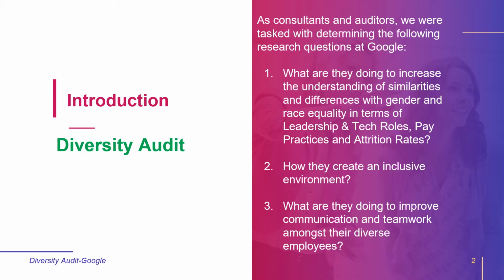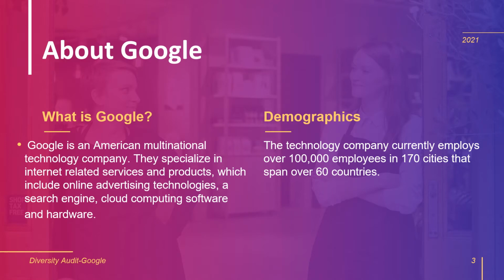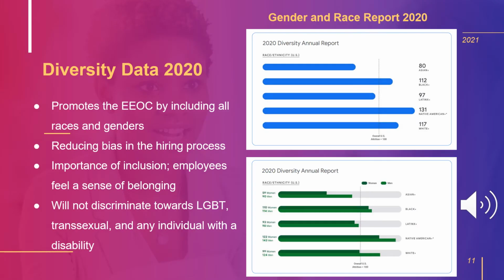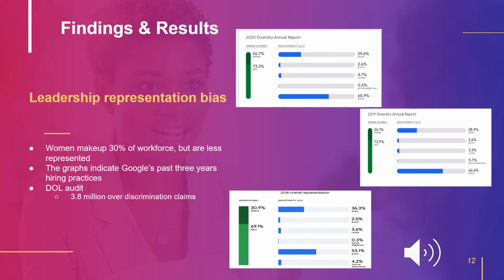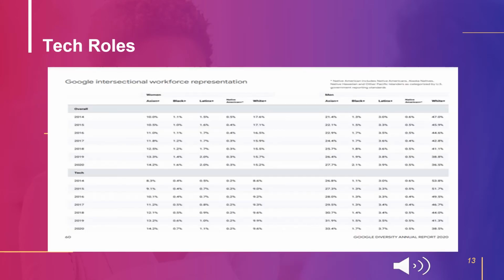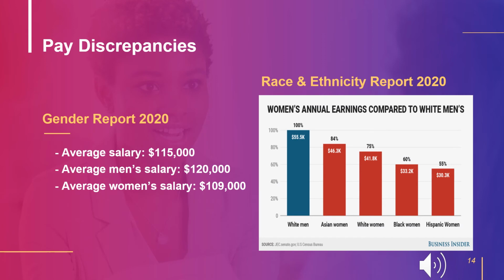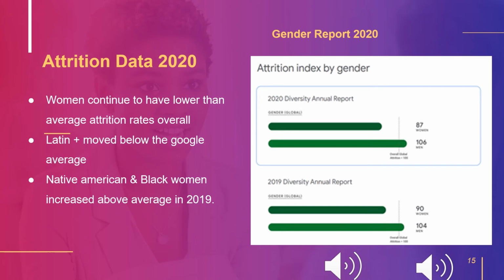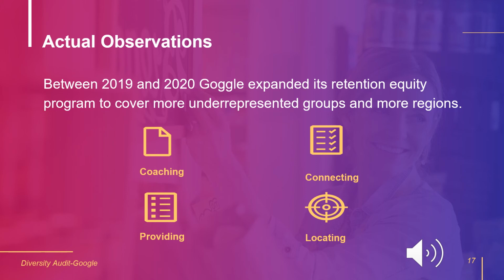Google Diversity Audit - Sample for HRM 4300 with Dr. Mujtaba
The Google Corporation, like most other successful organizations, emphasizes that they are committed to continuing to make diversity, equity and inclusion part of everything they do. From how they build their products to how they build their workforce, Google seems to build for everyone, since some of their products are accessible in more than 100 languages and are used by billions of people who come to Google for knowledge, information, inspiration and entertainment.

This presentation focuses on the following research questions at Google: 1) What are they doing to increase the understanding of similarities and differences with gender and race equality in terms of Leadership & Tech Roles, Pay Practices and Attrition Rates? 2) How they create an inclusive environment? 3) What are they doing to improve communication and teamwork amongst their diverse employees?

This research and video was prepared by Pershel Cameron, Vicky Cheng, Carla Chiappo, Alexia Cortes, Luz Cubides, and Magaly Desolomme as part of an experiential class assignment in HRM 4300 course.

Guidelines for preparing a professional diversity audit report/ presentation with recommendations are as follows (Mujtaba, 2010):

- Introduction. Introduce the diversity audit project and organization. What is the specific research question?

- Diversity Auditing Literature. Explain the importance of doing organizational audits and its necessity for diversity management.

- Methodology. Discuss how you conducted the audit and your assessment.

- Findings and Results. Provide your findings and analysis. Discuss in detail and provide actual observations and statements gathered in the research.

- Conclusions. Offer suggestions as a mentor (coach or consultant) that helps this organization to have “an inclusive work environment” for better communication and teamwork in a diverse workplace.

References:
- Allahand, A. and Mujtaba, B. G. (2016). Organizational Diversity Audit of Teachers and Staff in South Florida’s Broward County School Board. Journal of Advances in Social Science and Humanities, 2(1), 19-27.

- Cameron, Pershel; Cheng, Vicky; Chiappo, Carla; Cortes, Alexia; Cubides, Luz;and Desolomme, Magaly (2021). Diversity Audit on Google. In “HRM 4300 – Workforce Diversity Management” with Dr. Bahaudin Mujtaba at Nova Southeastern University.

- Mujtaba, B. G. (2010). Workforce Diversity Management: Challenges, Competencies and Strategies (2nd edition). ILEAD Academy: Florida.